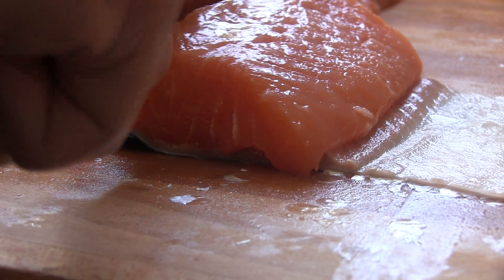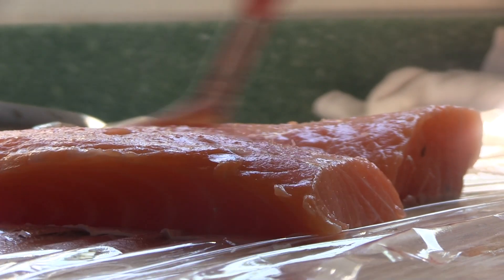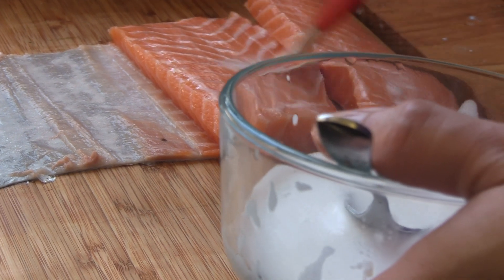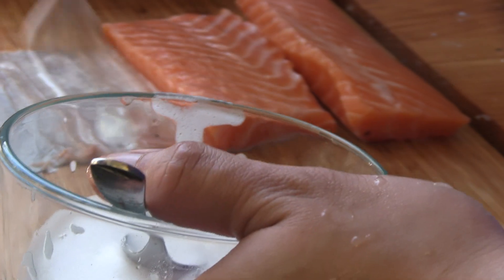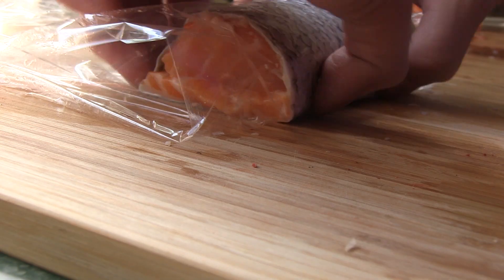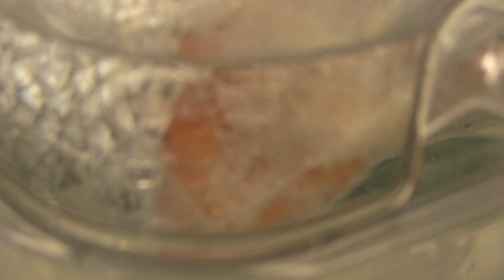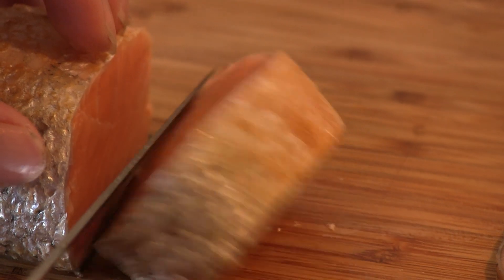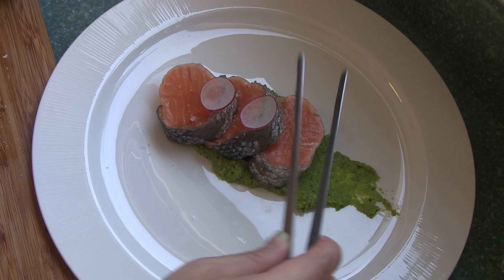Monday Nomday: Sous Vide Salmon Roulade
It's like a fruit roll-up, but way better.

Salmon Torchon
Serves: 5
Ingredients:

2 Lbs Salmon fillet (whole side)
5g Activa RM or (Activa GS powder for easier a